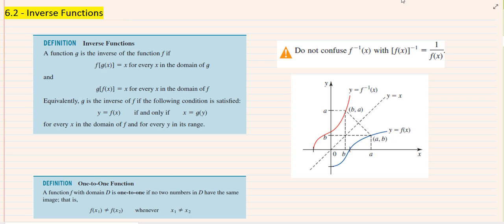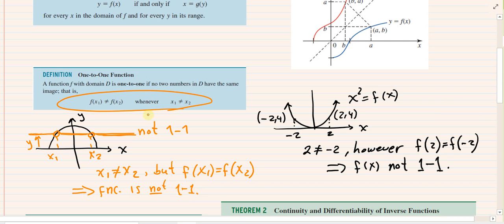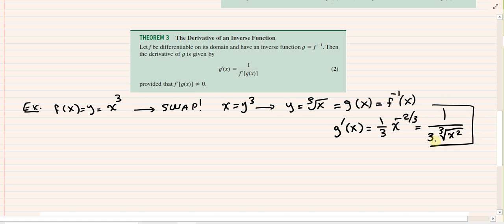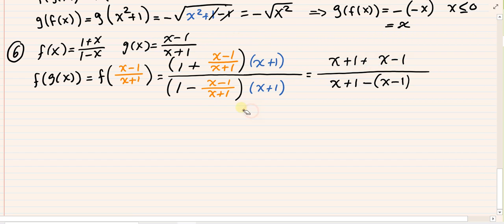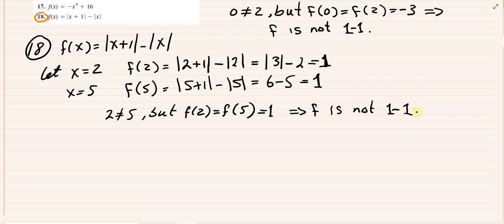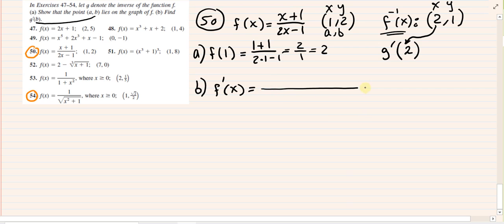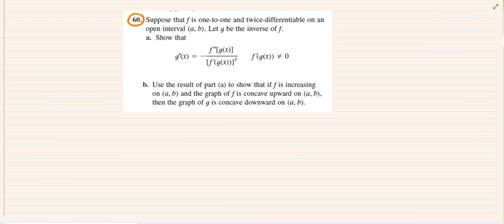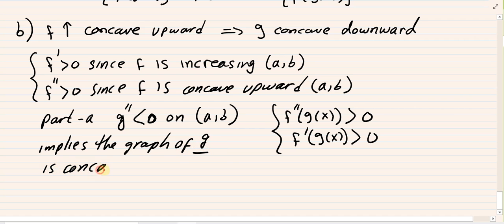Calculus I - Section 6.2: Inverse Functions